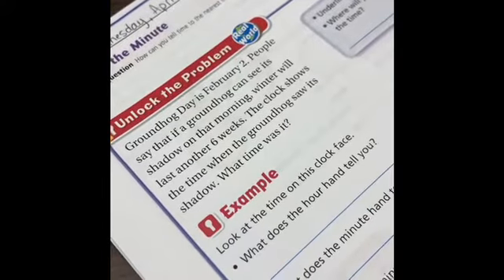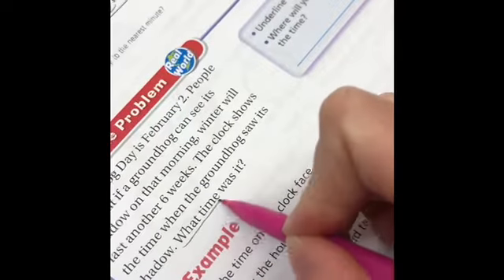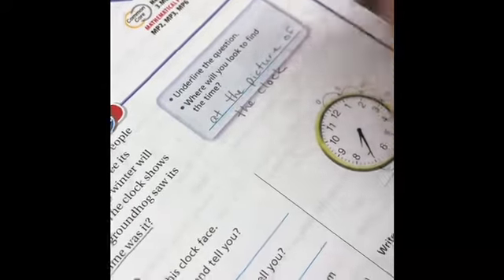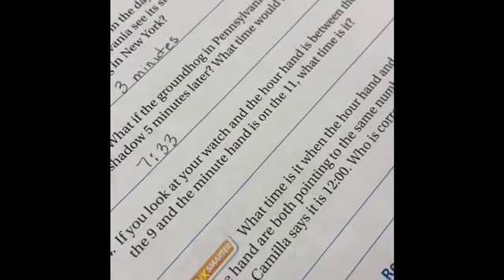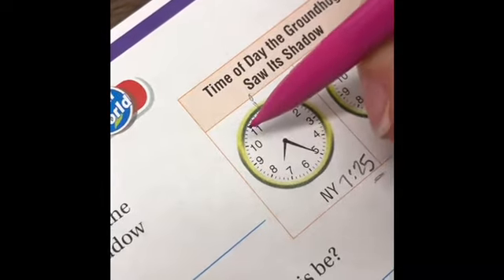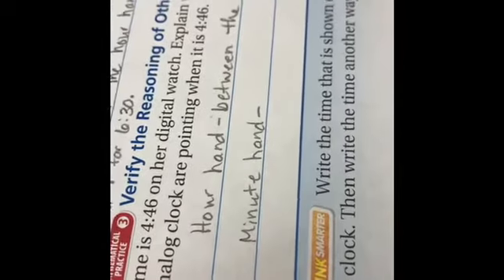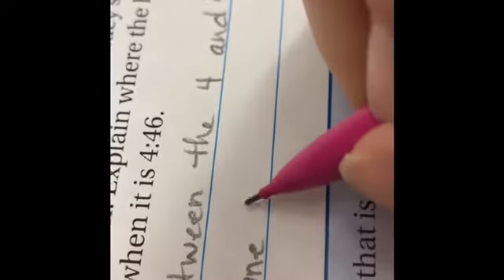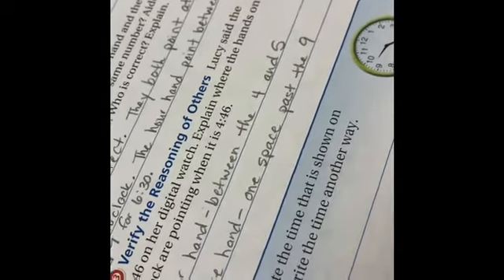Math- Chapter 10- Lesson 1